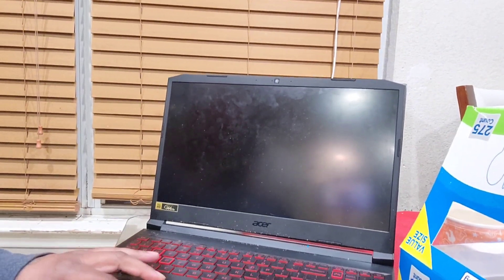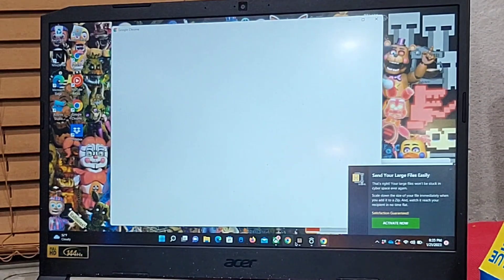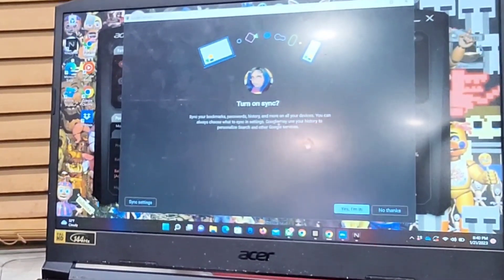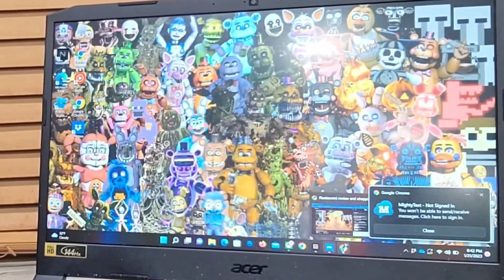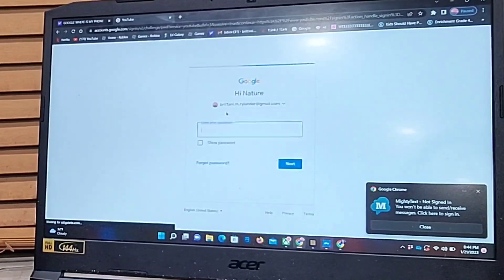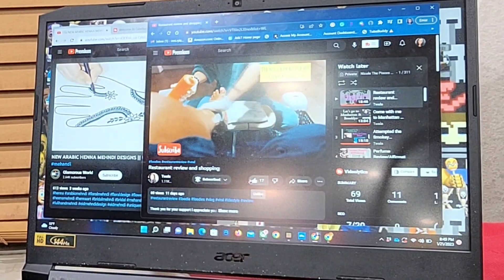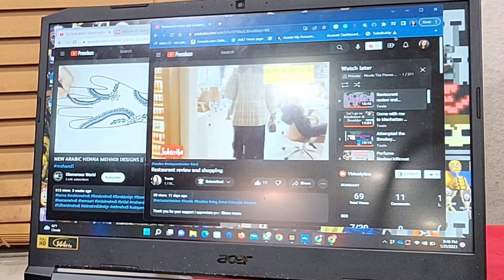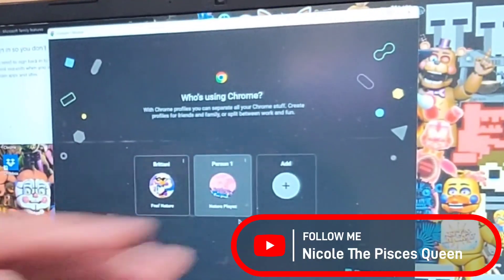How to watch your playlist on one device.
Today I am showing you how to watch many playlist on one device.